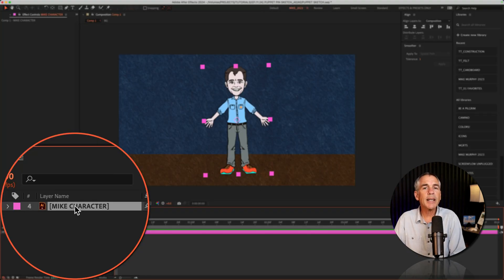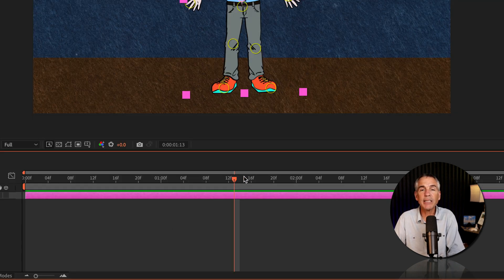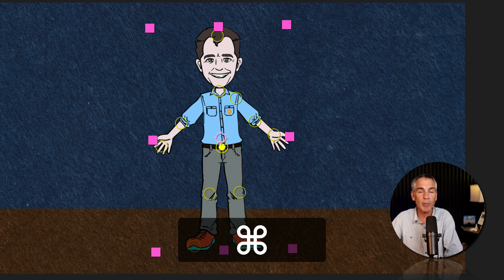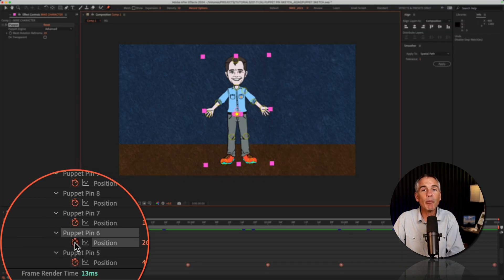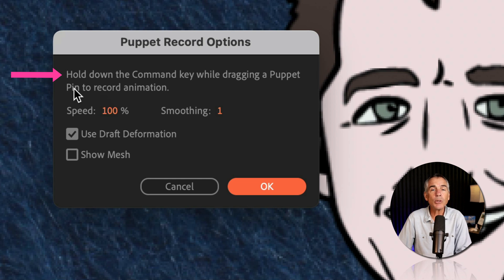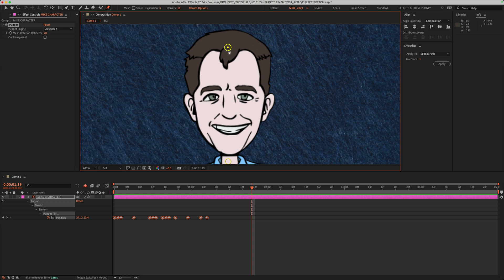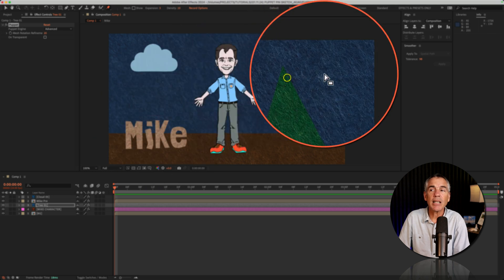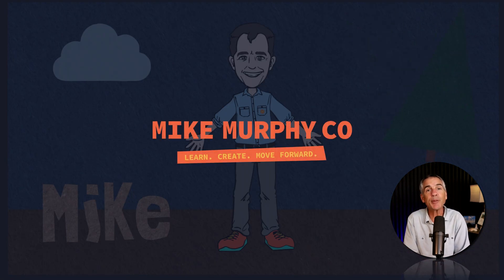Sketch Motion Puppet Pin Animations in After Effects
Adobe After Effects CC 2024: How To Create Sketch Motion Animations Using Puppet Position Pin Tool

This tutorial will show you how to use the Puppet Position Pin Tool in Adobe After Effects CC 2024 to capture or record Sketch Motion Animations.

Keyboard Shortcuts Used:
Cmd/Ctrl + P: Puppet Position Pin Tool:
U: Reveal Keyframes

Chapters:
00:00  Intro: About The Tutorial
00:16  Select Puppet Pin Tool
00:34  Show & Hide Pins
00:48  Drag CTI To Start of Animation
01:01  Select Pin(s)
01:12  Press CmdCtrl Key for Timer
01:42  Demo Animation #1 (Slow)
02:06  Reveal All Keyframes (U)
02:18  Demo Animation #2 (Fast)
02:41  Record Options (Speed + Smoothing)
03:42  Smoother Panel

How To Record Sketch Motion Puppet Pin Animations in Adobe After Effects CC 2024:
1. Select Layer To Animate
2. Go to Toolbar and click on Puppet Tool (Cmd/Ctrl + P)
3. Drag CTI to the beginning of Timeline
4. Click to add pins
5. Click on ‘Record Options’ to customize Speed & Smoothing (optional)
6. Select Pin or Shift+Click to select multiple pins
7. Press the Cmd/Ctrl Key (look for Timer Icon)
8. Drag Pin(s) in the desired direction and speed
9. Release Cmd/Ctrl key to stop or wait until CTI reaches the end of the Timeline
10. Tap the Spacebar to preview animation
11. Tap U to reveal all keyframes
12. Go to Window…Smoother to open Smoother Panel and manage number of keyframes (optional)